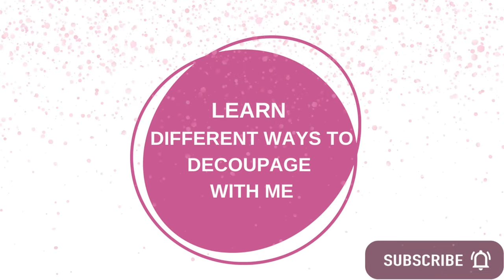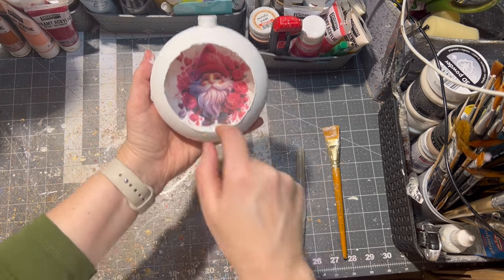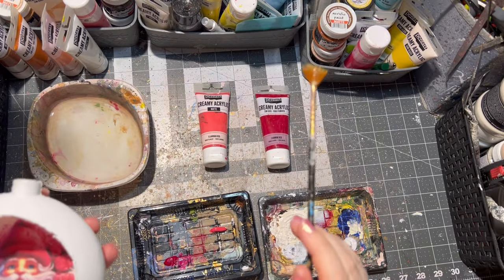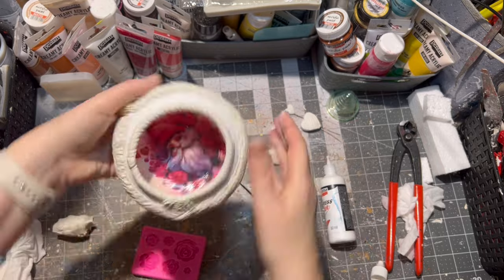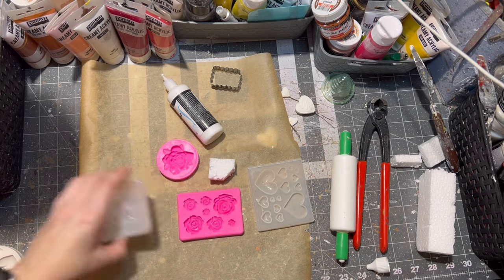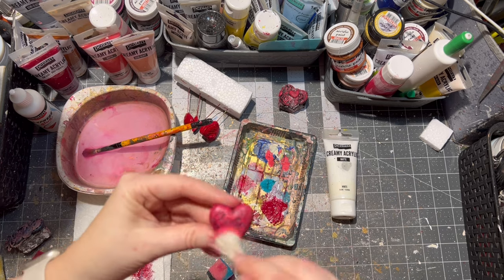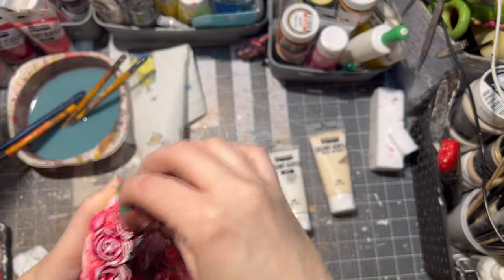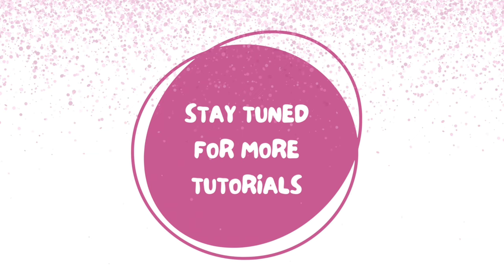Gnome Ornament DIY. 3D Ornament Tutorial. 3D Decoupage.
Create a special ambiance this Valentine's Day with a heartfelt handmade ornament that captures the essence of the cuttest gnome love. Crafted with care and creativity, this unique 3D ornament serves as a symbol of affection and thoughtfulness. Whether it's a delicately painted roses adorned with meaningful quote or a whimsical inside of the ornament, the handmade touch adds an extra layer of sentiment to your celebrations. Hang it on a doorknob, a tree branch, or as a centerpiece, and let the warmth of my handmade creation infuse the day with love and joy. This handmade ornament becomes a timeless keepsake, a testament to the effort and emotion poured into making Valentine's Day a truly memorable occasion. So get into the inside of how to make it, with me, in this step by step decoupage tutorial.

If you don ´t want to make it. Then you can buy it. Many ornaments, wreaths in my etsy shop.

This ornament

Material used:
Ornament - Medallion
Rice Paper
printed image on rice paper, image bought on etsy.